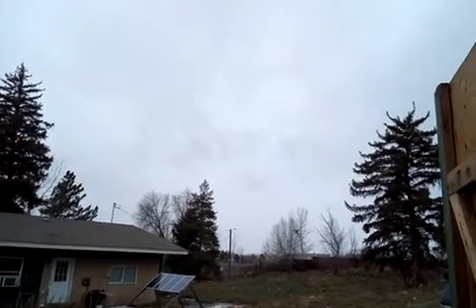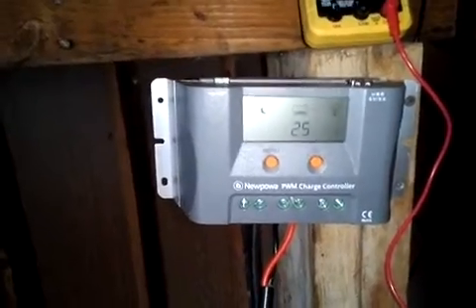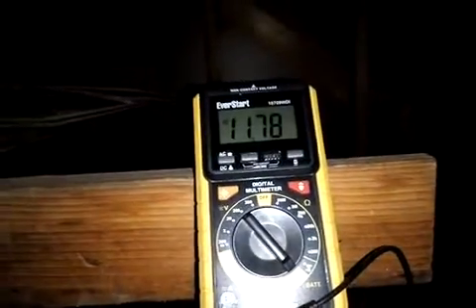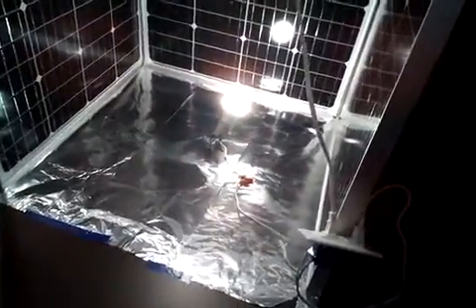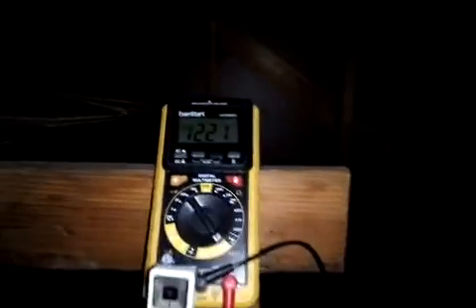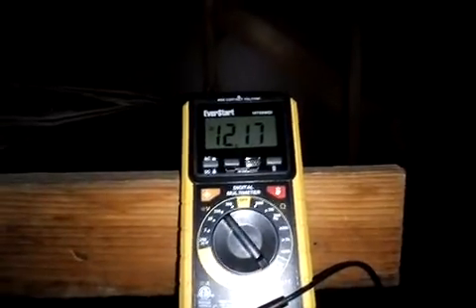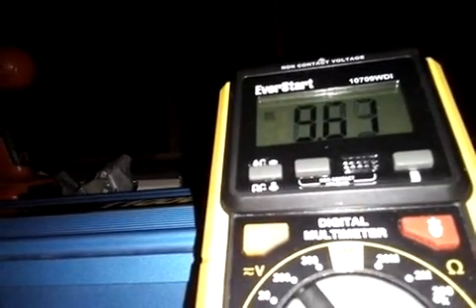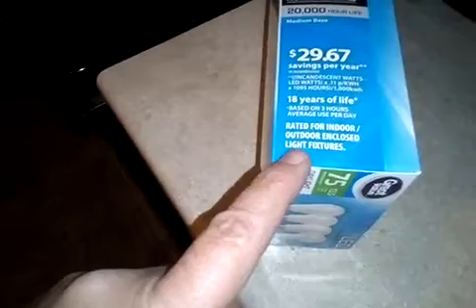Solar Cube Prototype for night charging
Here is my solar cube PROTOTYPE for charging batteries at night or for when you want to hide the fact that you have solar. This system runs itself and powers itself and charges itself. If you have a good battery to use. I am using four one hundred watt solar panels, and a few other things. My battery is bad and it still tried to take a charge. This is a prototype so feel free to use it if you want to give it a go. I created this so batteries, and USB Devices could be charged at night when the sun is not up. Each light bulb should use 120 volts and 13.5 watts and 0.1125 amps to run so for both lights it should take 120 volts 27 watts and 0.225 amps. also the inverter and cables should use some power But anything that is over that total should go in to the battery.